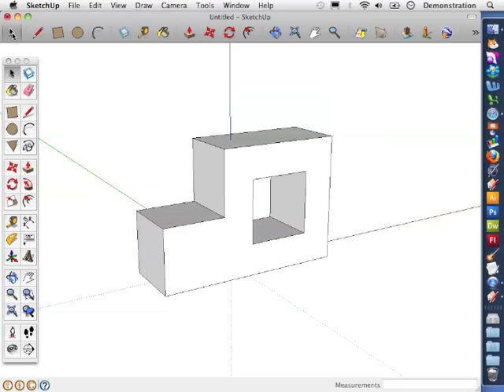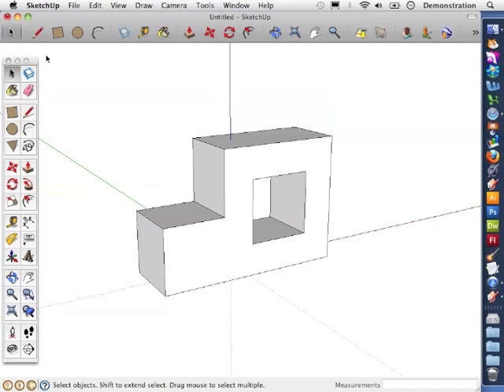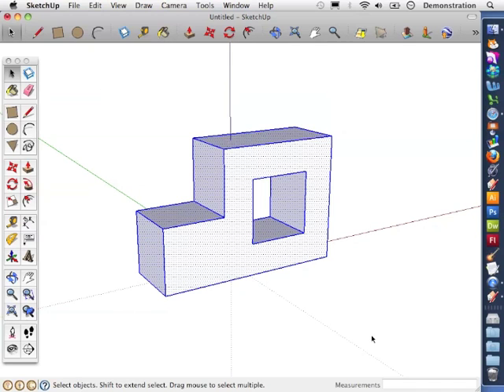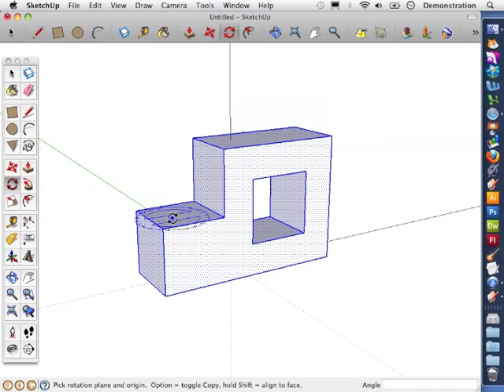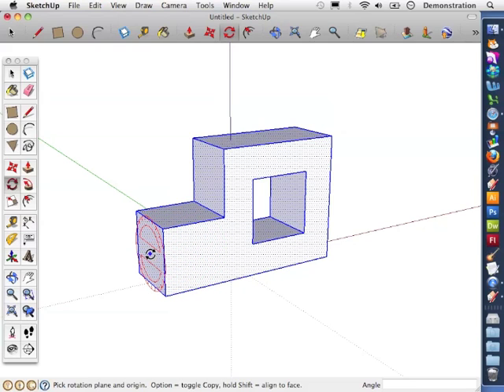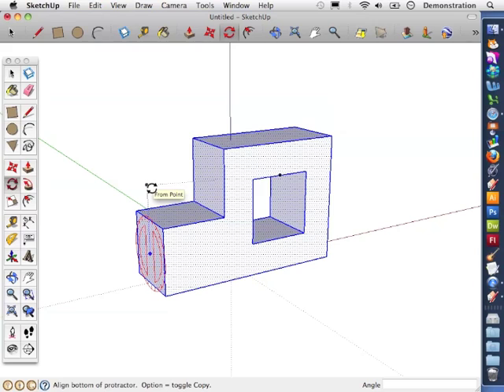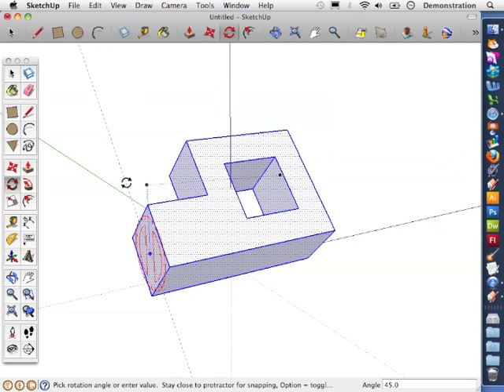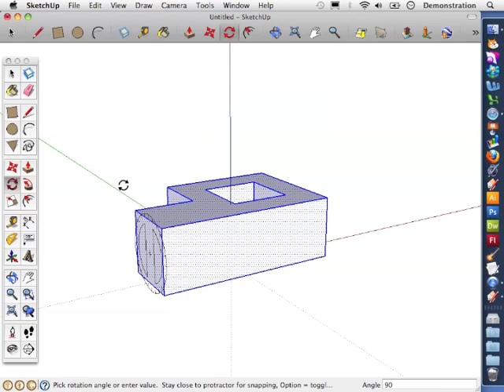Sketch-Up Basics 6: How to rotate an object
The video below will show you how to rotate an object in Sketch-Up.

Skills covered:
• selecting an object
• choosing an axis of rotation
• setting the angle of rotation*

*This can only be done during or immediately after rotating the object.